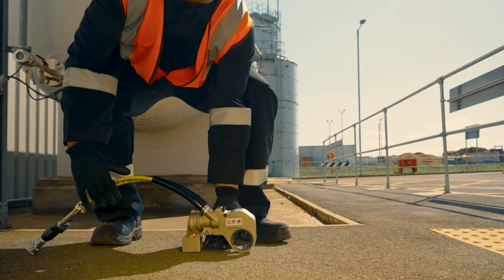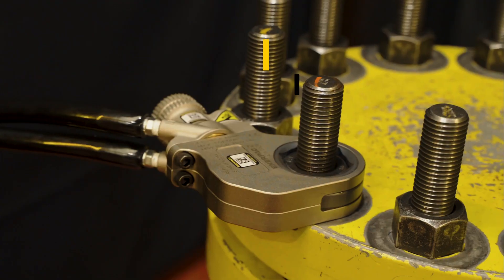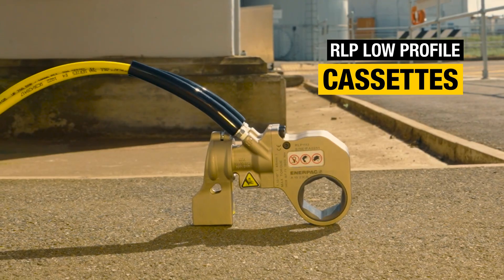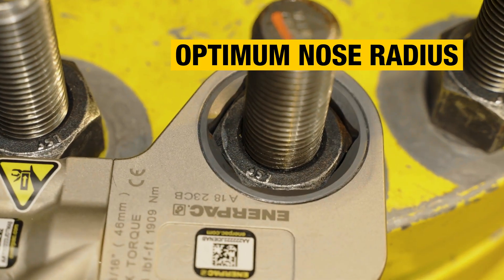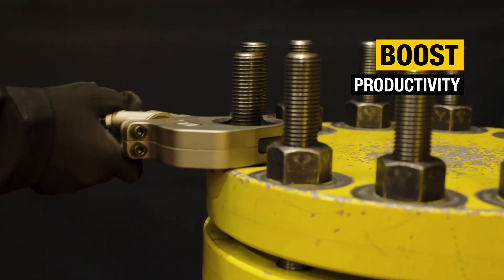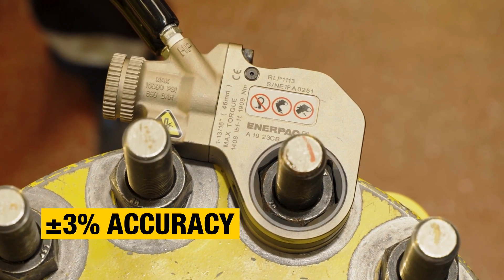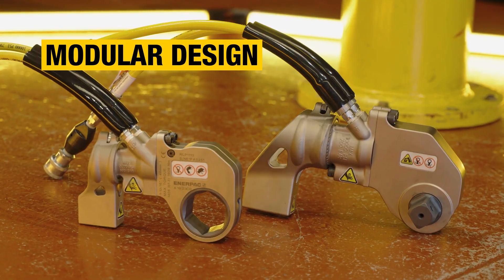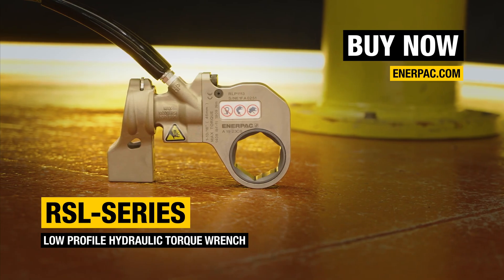RSL-Series Low Profile Hydraulic Torque Wrenches | Enerpac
When your torque applications often take you from one type of application to the next, the most practical choice is a versatile torque wrench compatible with square drive or hex cassettes.
This Torque Wrench is a robust steel, 2-in-1 design, making it more durable than aluminum options.

It features the RSL-Series Hydraulic Torque Wrench Drive Units which are compatible with RLP-Hexagon Low Profile Cassettes and RSQ-Square Drive Heads. These simply attach to the drive unit using the four supplied Allen Key Bolts.